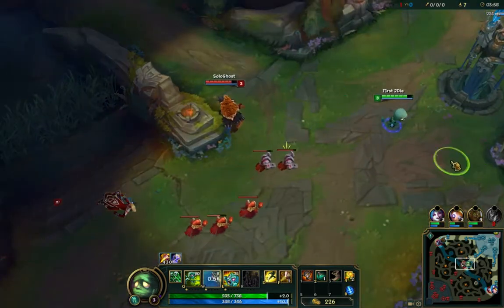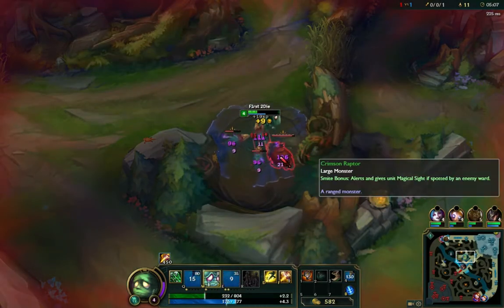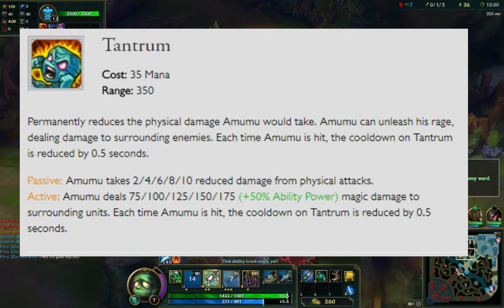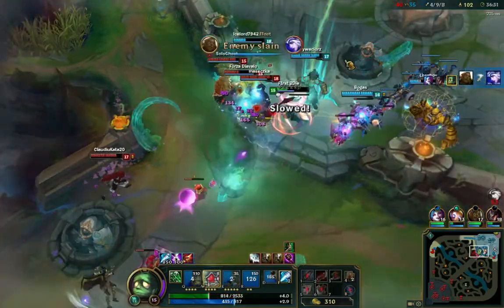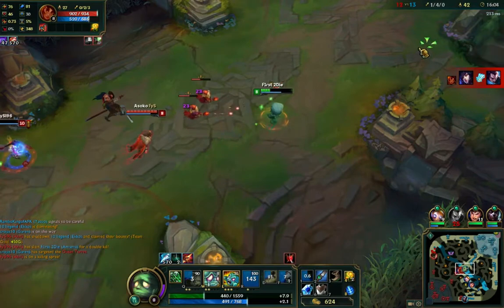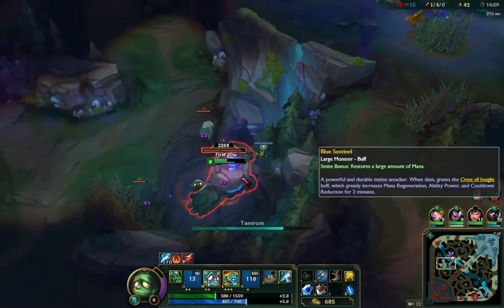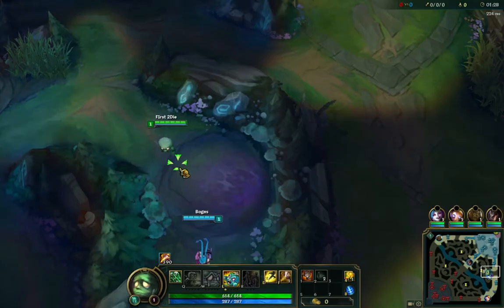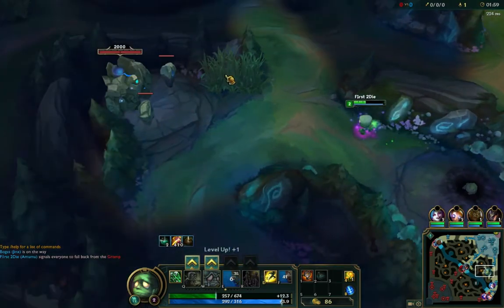League of Legends: Amumu Basics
Hi guys, I hope you enjoyed this guide. So next week I will be looking at remaking some of my short guides. Also thank you guys for watching, dont foreget to HAVE FUN and ENJOY your selves this week.